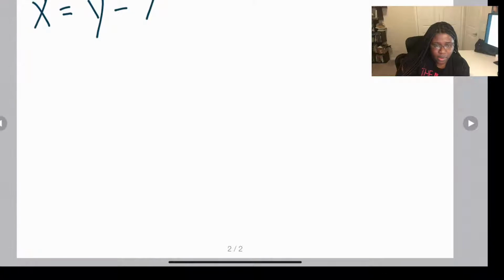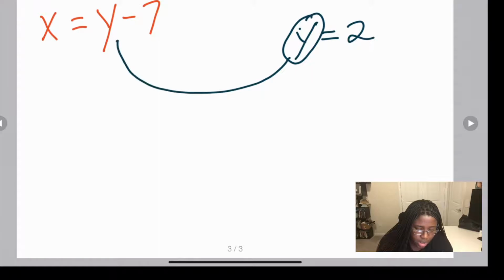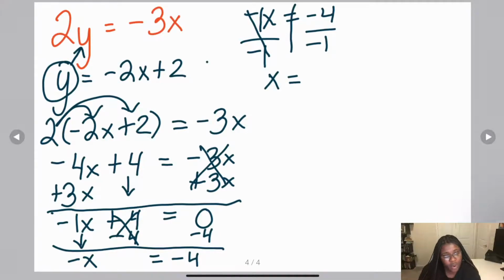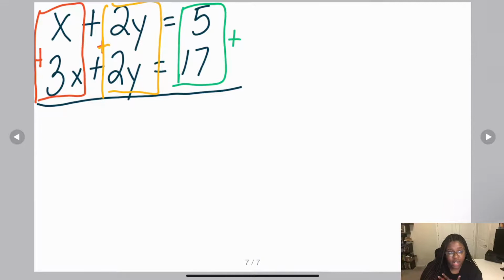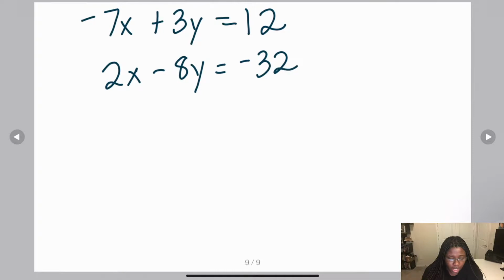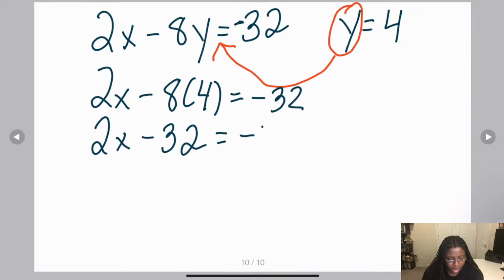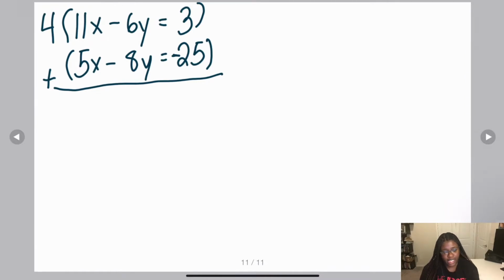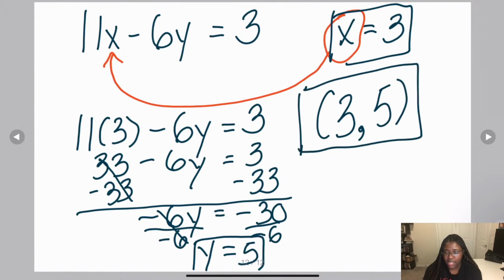Pearl's Algebra Office Hours - 10/06/2022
In this video we go over:
- Solving Systems of Linear Equations - Substitution Method
- Solving Systems of Linear Equations - Elimination Method

If you are struggling with Pre-Algebra, Algebra 1, Algebra 2, Algebraic Reasoning or College Algebra, please join on Tuesdays and Thursdays at 6pm CST to get your homework questions answered!